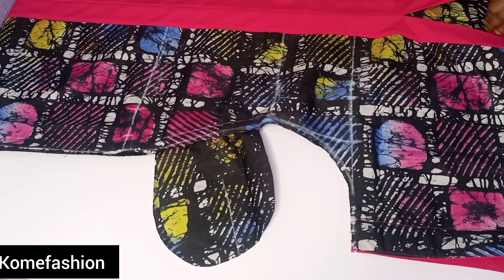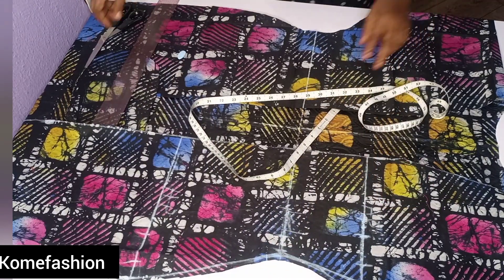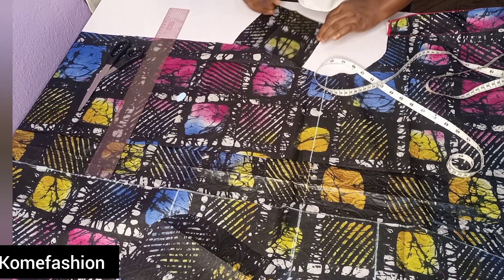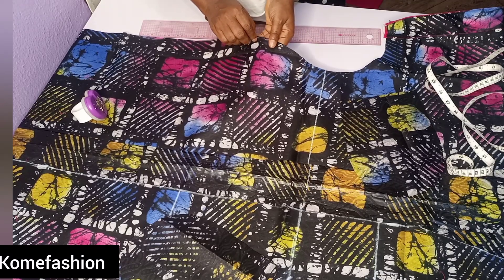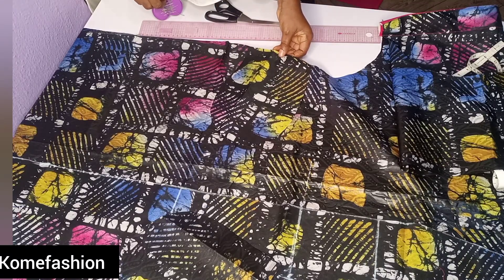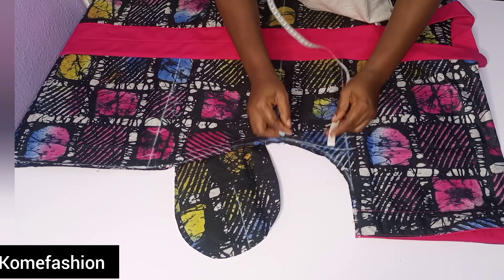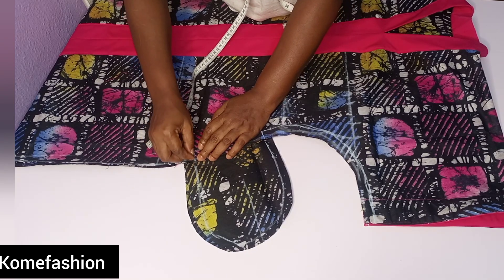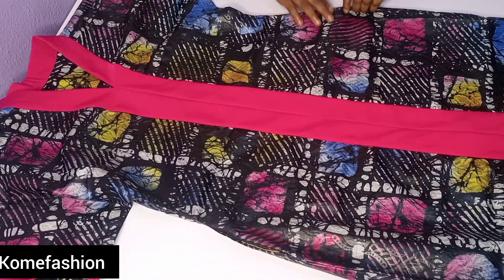How to place and sew an inseam pocket correctly on a dress (for beginners). easiest method.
A detailed step by step video on inseam pocket placement.